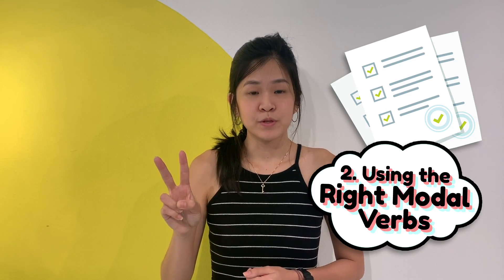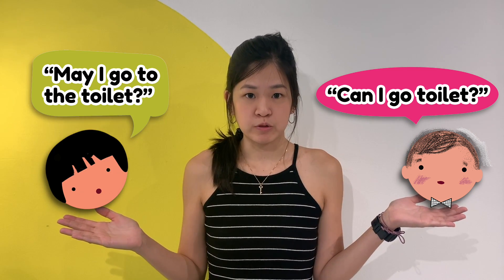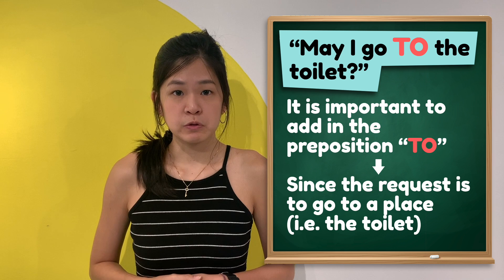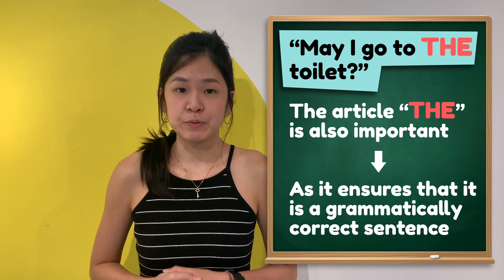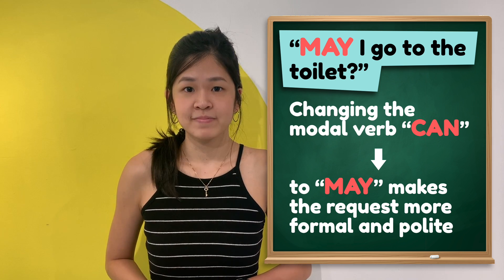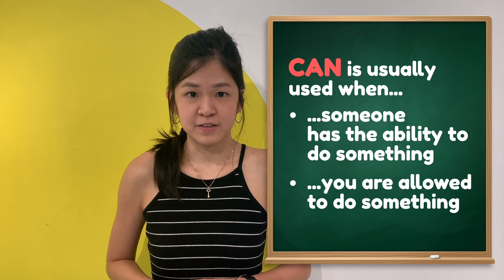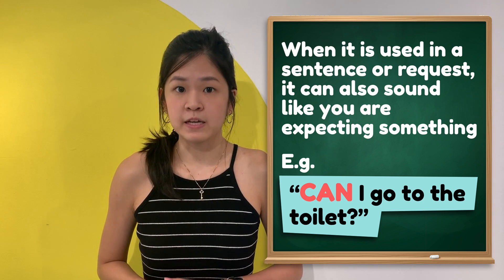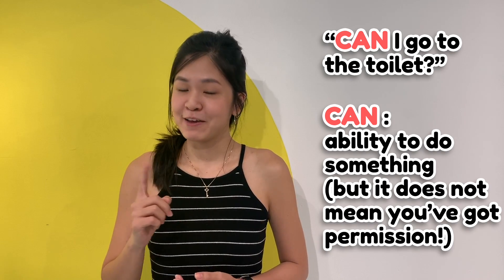PSLE Oral | Top 3 Inaccurate Sentence Structures that You Hear in a Classroom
“Cher! How to do this?”

“Can I go toilet?”

“What you talking about?”

Sound familiar? These are probably things that you say in class almost everyday! Unknowingly, the things students say in class can actually affect their learning and become a bad habit that is hard to correct.

Here are the top 3 sentence structures that students should avoid using!

It sounds normal to say this in class, especially when asking for permission. However, note that none of those sentences are grammatically correct!

Let’s look at what is wrong with these sentences.

Missing subject e.g. John, I etc.

“How do I do this?”

Which one do you think is a proper sentence? If you have chosen the second one, then you are correct! Remember that a proper sentence needs a subject and a verb.

Now, you try! Look at this sentence, “Why so difficult?”

2. Using the right modal verbs

“May I go to the toilet?”

First and foremost, it is important to add in the preposition “to” since the request is to go to the toilet(place). The article, “the” is also important to ensure that it is a grammatically correct sentence. Furthermore, changing the modal verb “Can” to “May” makes the request more formal and polite.

“Can” is usually used when someone has the ability to do something, or when you are allowed to do something. When it is used in a sentence or request, it can also sound like you are expecting something. “Can I go to the toilet?” Yes, you can go to the toilet by walking over yourself, but it does not mean that the teacher has allowed you to.

On the other hand, “may” is used to discuss the possibility of things happening in the future. “May I go to the toilet?” Yes, you may as I have given you the permission to.

I hope you can see the difference in the tone of the two sentences. Other than that, changing “Can” to “Could” can also make a request sound more polite.

Try changing this sentence:
“Teacher, can you move? Cannot see the board.”

3. Missing be-verb

Note that there is a missing “are” in the sentence.
“What are you talking about?”

Sometimes, students tend to shorten their sentences and say only the words that determines the meaning of the sentence. Even though the message is clear and teachers do understand, it is important to speak in proper sentences.

Ensure you use your be-verbs: is, are, was, were, am

“What happened, why you so happy!”

Most of us are unaware that our daily conversations with others actually affects our ability to form proper sentence structures. As a teacher, I notice that students translate the way they speak daily into the way they speak during oral and definitely in the way they write. It’s all about building a habit!

I challenge you to take note of these little things you say in class and actively change them into proper sentences!